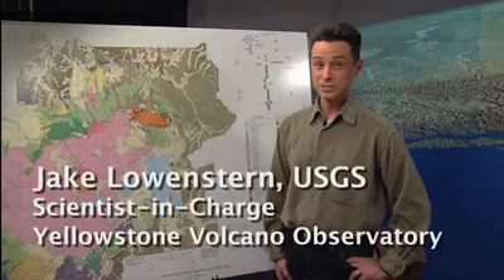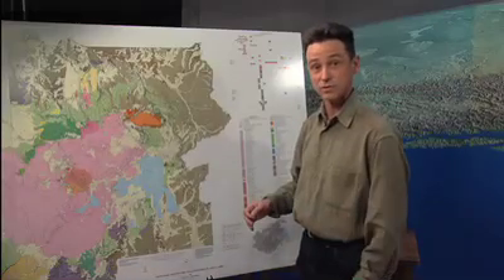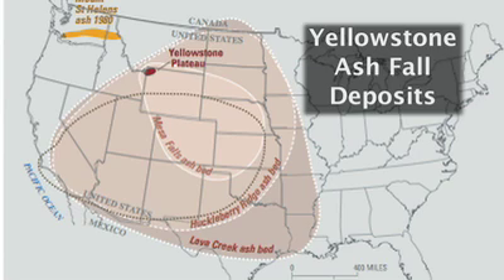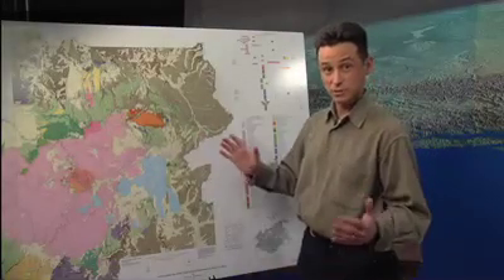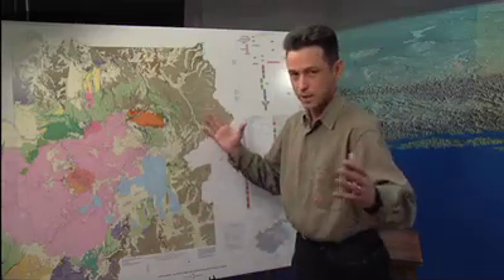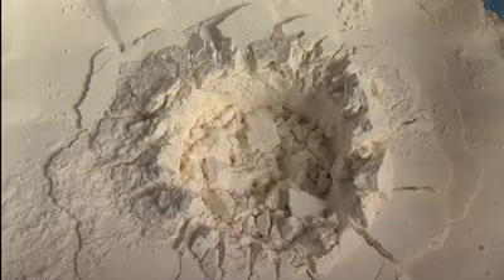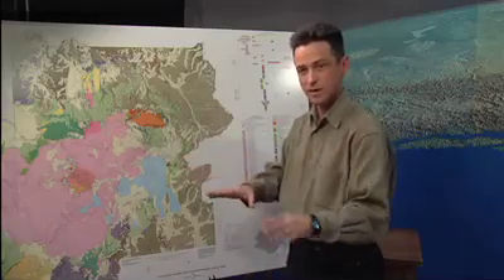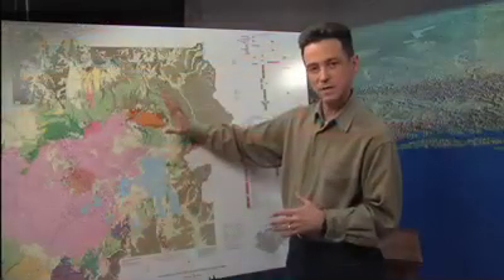Yes! Yellowstone is a Volcano (Part 1 of 3)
Produced by Stephen M. Wessells. USGS Scientist-in-Charge of Yellowstone Volcano Observatory, Jake Lowenstern, answers the following questions to explain volcanic features at Yellowstone: "How do we know Yellowstone is a volcano?", "What is a Supervolcano?", "What is a Caldera?","Why are there geysers at Yellowstone?", and "What are the other geologic hazards in Yellowstone?"
Video Credit: U.S. Geological Survey Department of the Interior/USGS